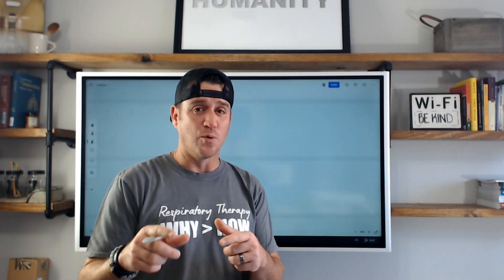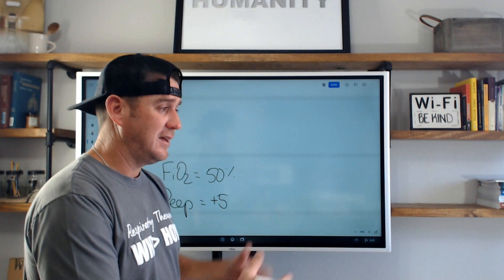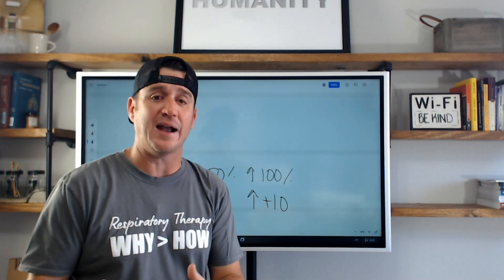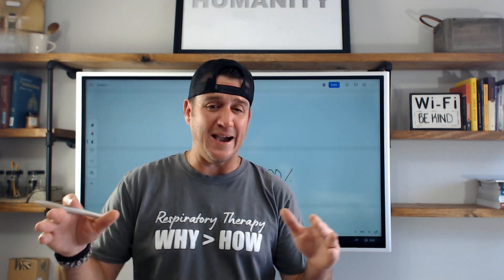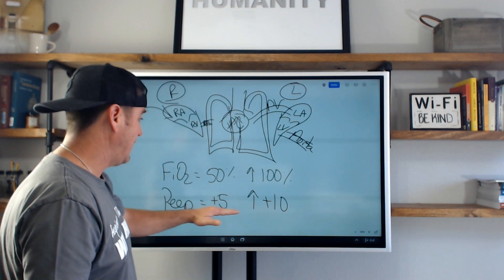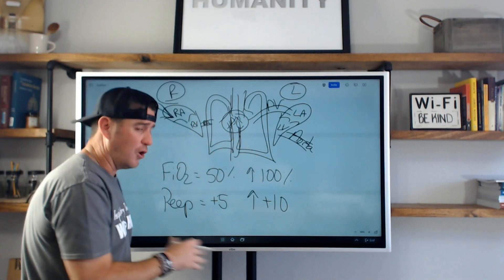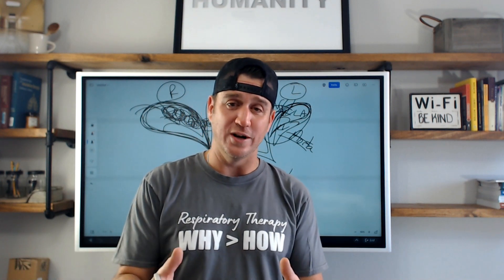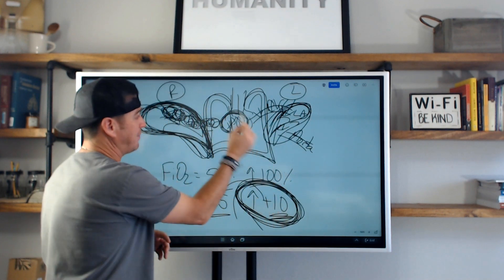Respiratory Therapist - PEEP and Hemodynamics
Just a fun hypothetical story to share.  Hope you learn something.